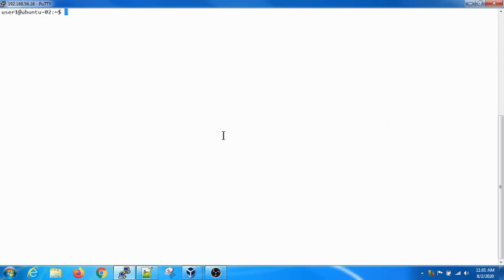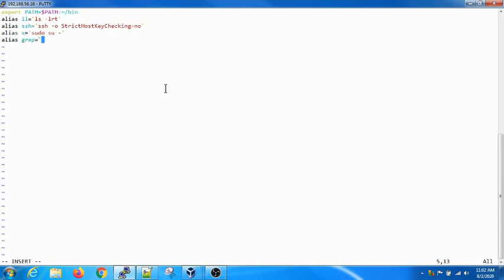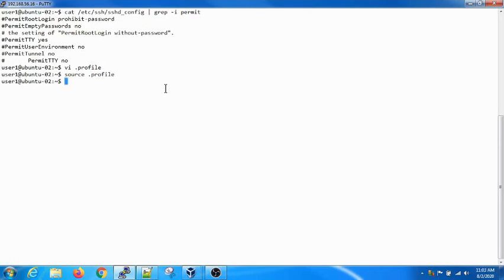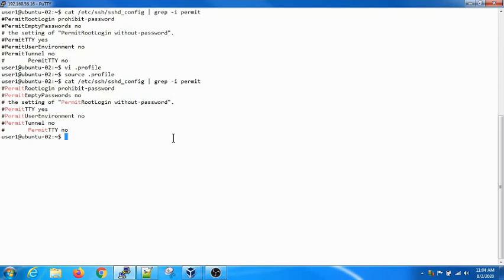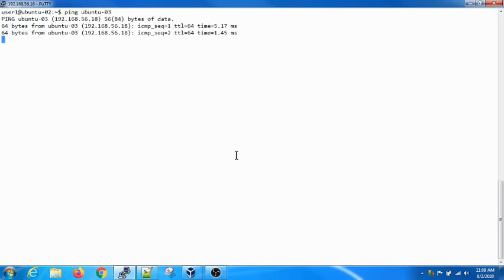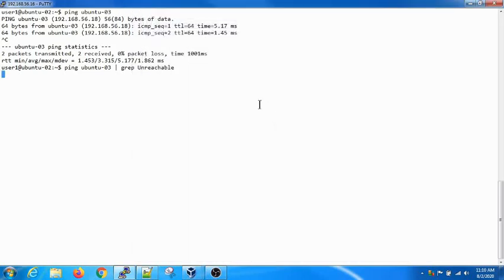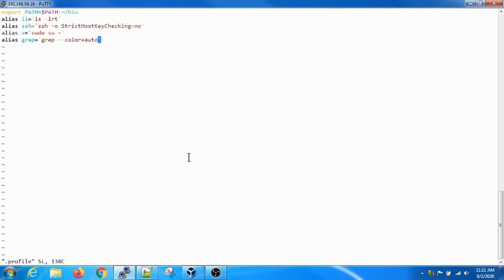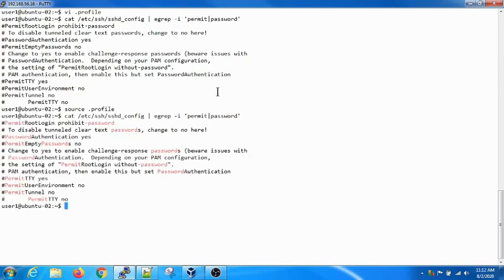11 - UNIX - Tips & Tricks - grep / egrep - Make the Output Colorful (English)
11 - UNIX - Tips & Tricks - grep / egrep - Make the Output Colorful (English)